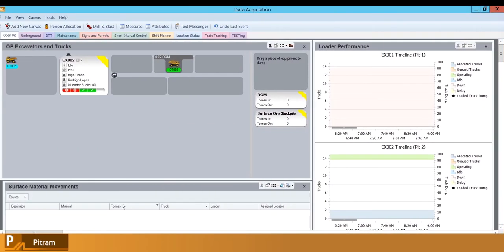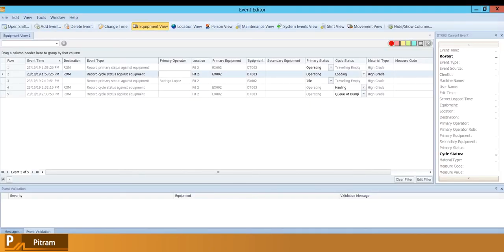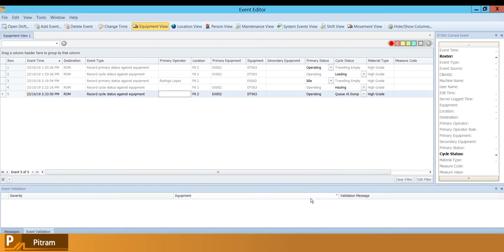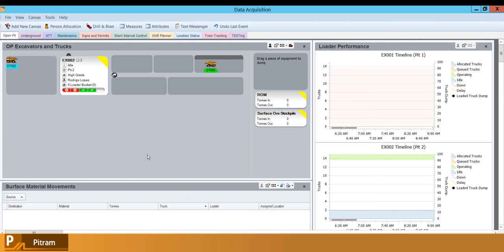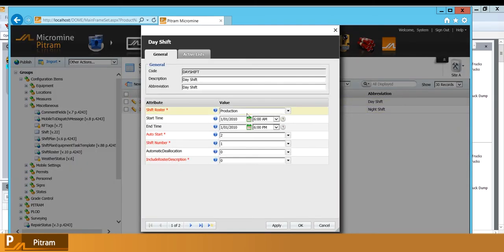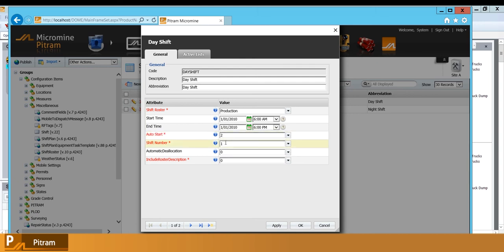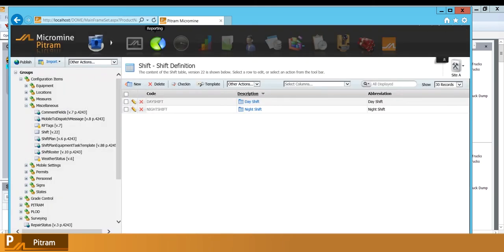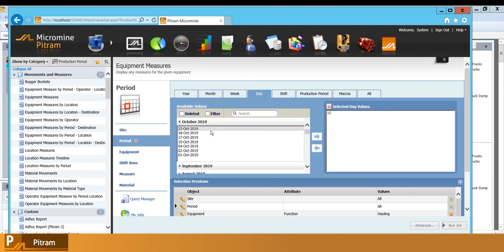Pitram - Shifts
This video covers shifts within Pitram and how they work.